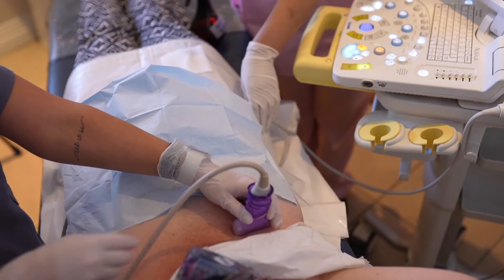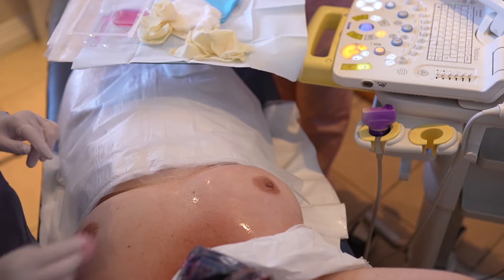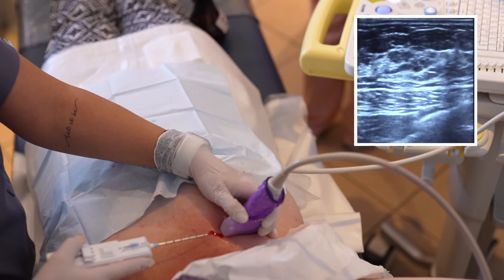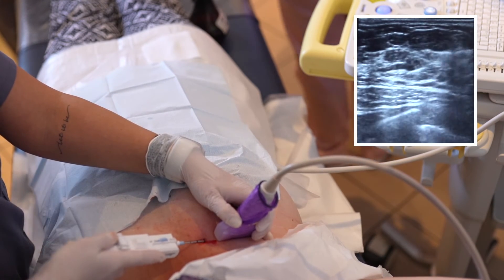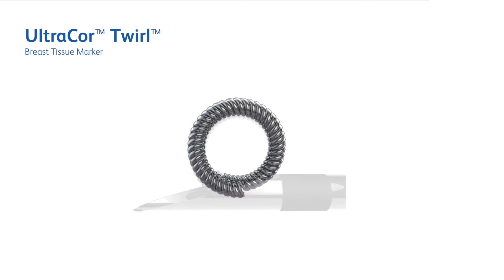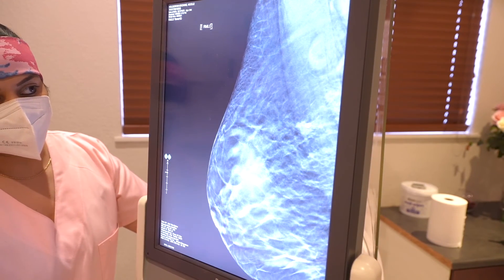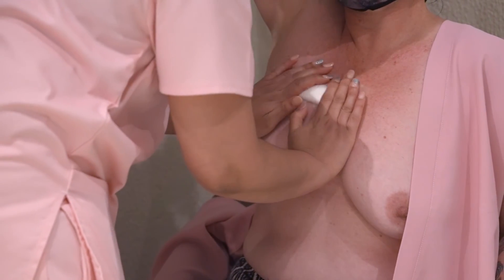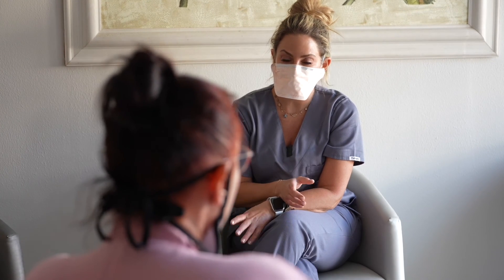Biopsy Clinical Case - US guided, Marquee and Twirl - BD Europe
Follow a US-guided biopsy procedure with Marquee™ Core Biopsy Instrument and Twirl™ Breast Tissue Marker, from biopsy planning and material preparation, to lesion approach, sampling and tissue marker deployment. Patient care instructions.